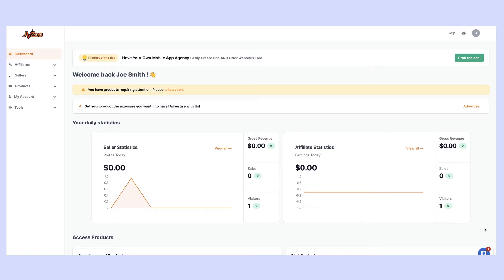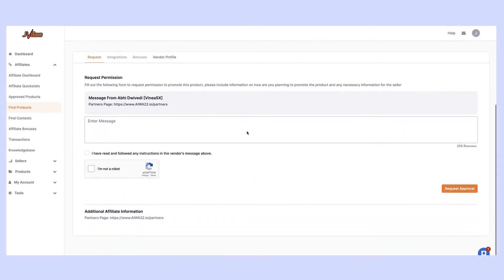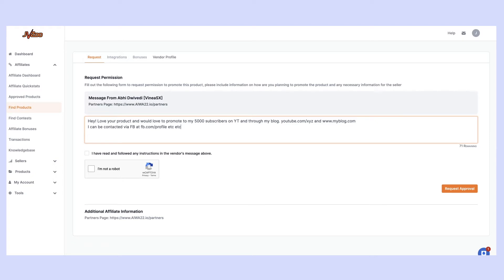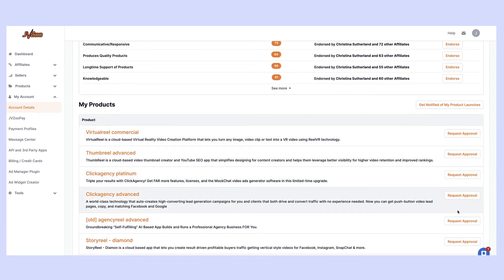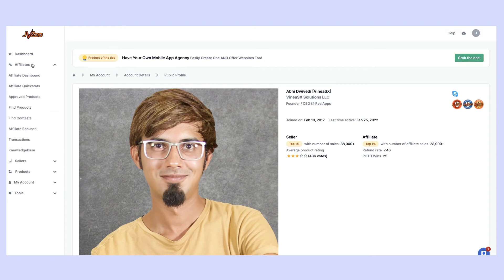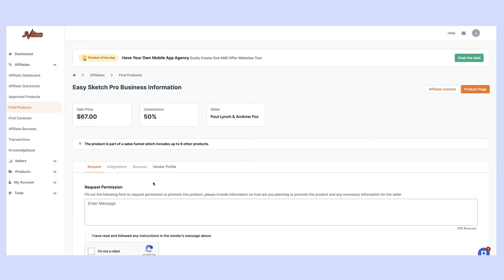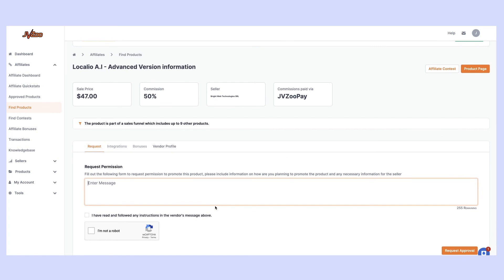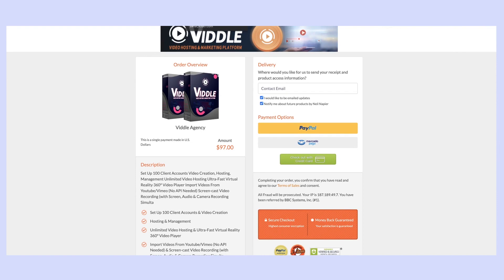JVZoo Tutorials - How Affiliates find products & get approved to promote.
In this video, we show affiliates how they can find products and request approval to promote those products. We'll review all the various places to locate top selling and JVZoo featured products, as well as our launch calendar where you are able to locate and plan promotions by date. We review how to request approval to promote products, as well as where you find your links (that give you credit and earn you commission) once you're approved.